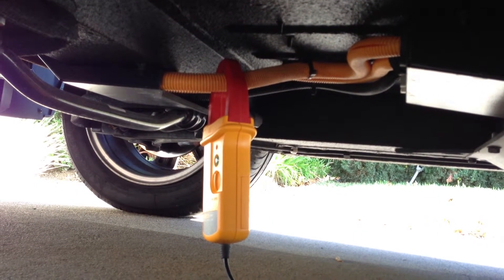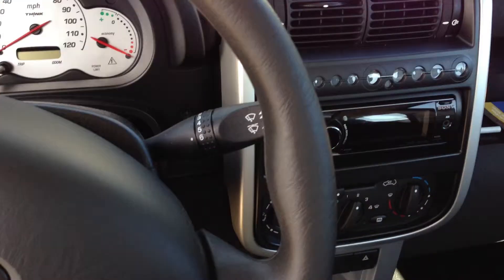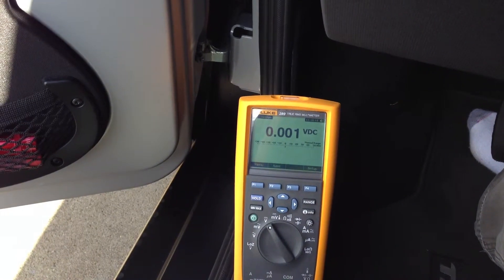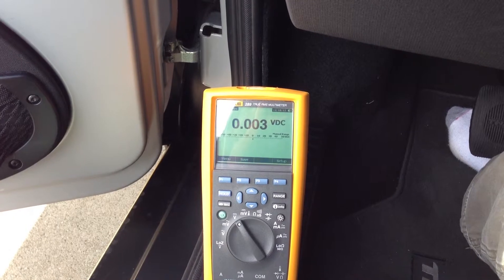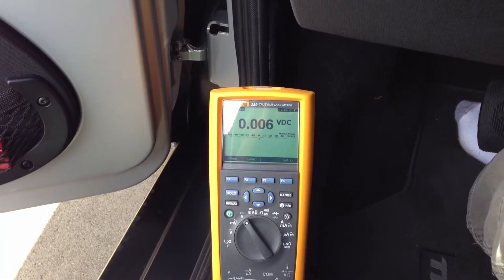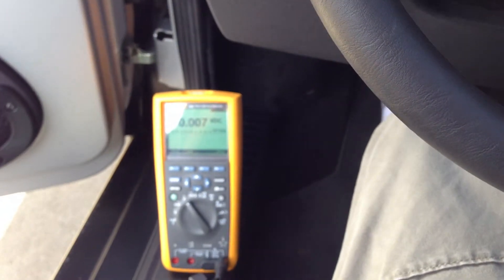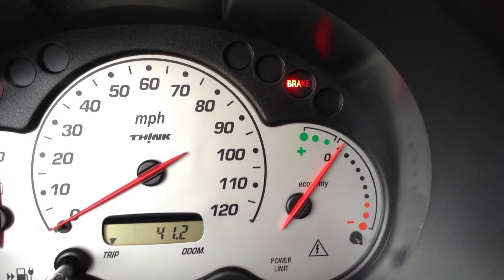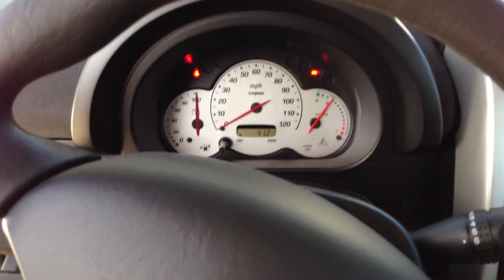Current Clamp with Think City - WARNING BORING STUFF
Going to add a current sensor to the car